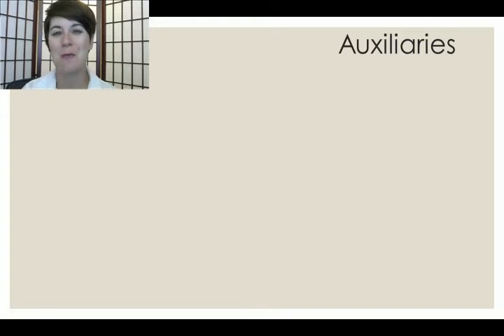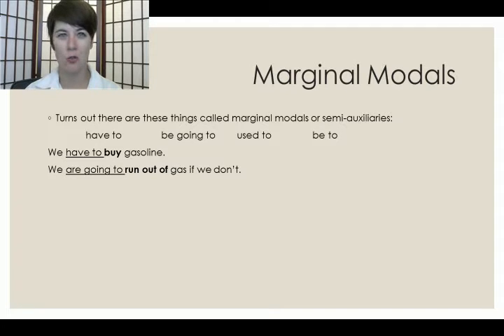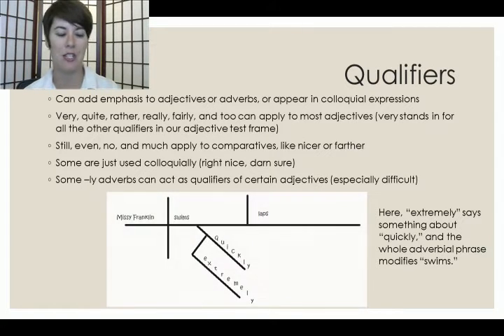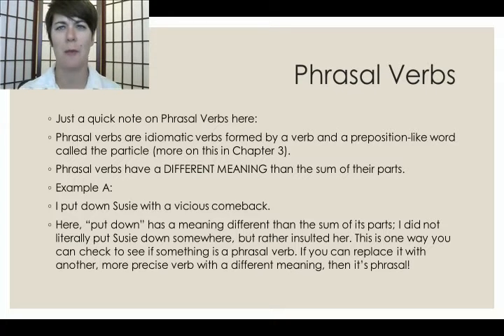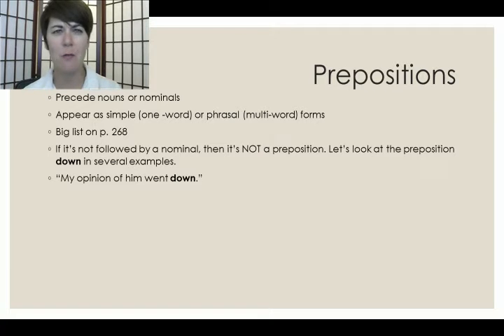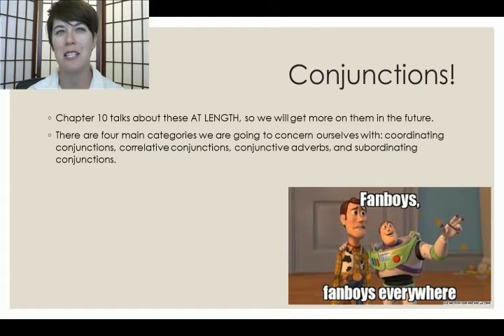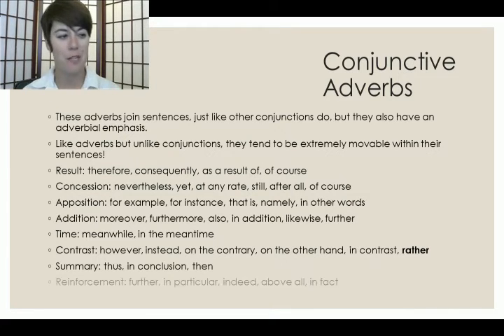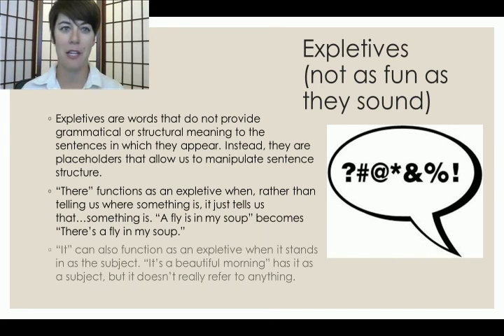Chapter 13 Part B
The Closed Classes continue! A discussion of prepositions, conjunctions, and their ilk.